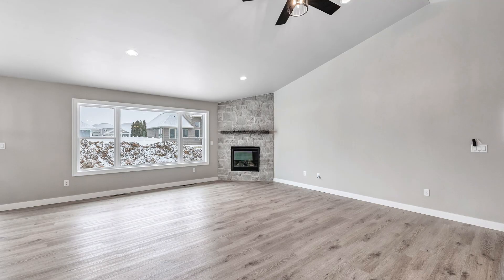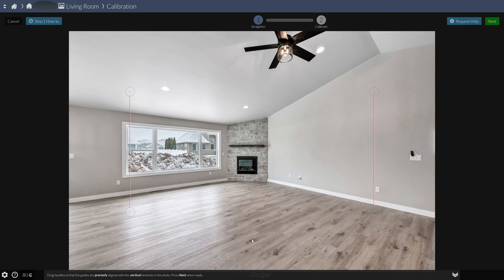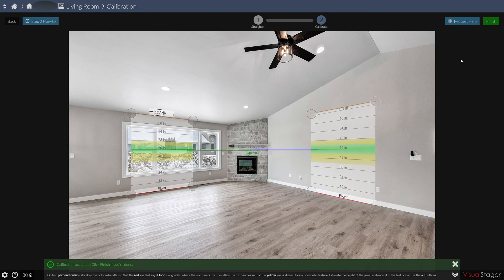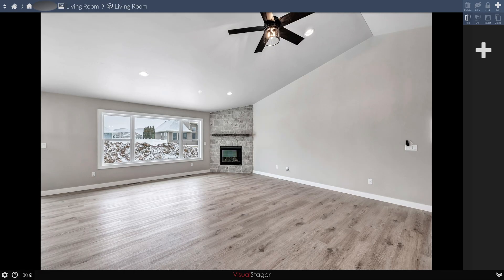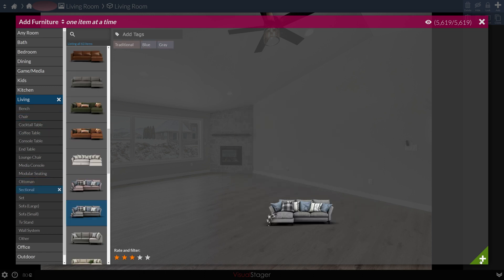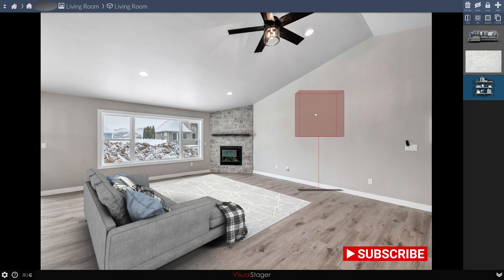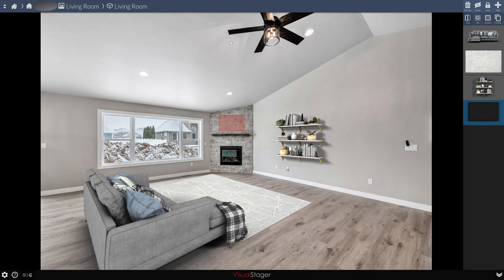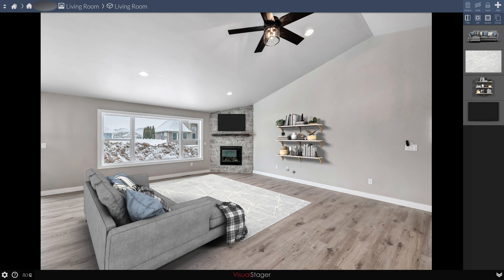How To Virtually Stage A Home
In this video I will show you how to virtual stage a home without any artistic background.  All you need is a simple computer and internet access.  We will be jumping onto VisualStager.com and doing everything from there.